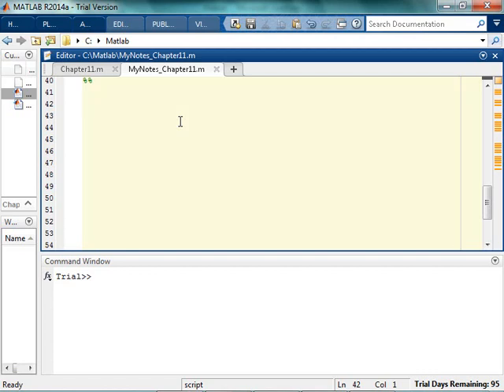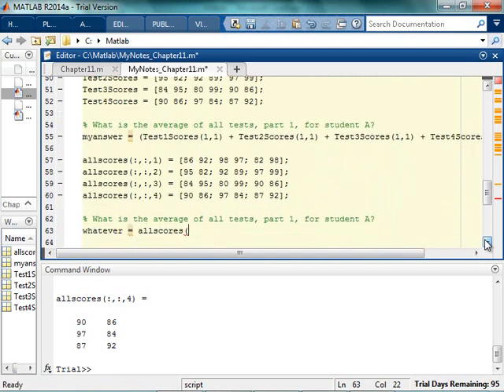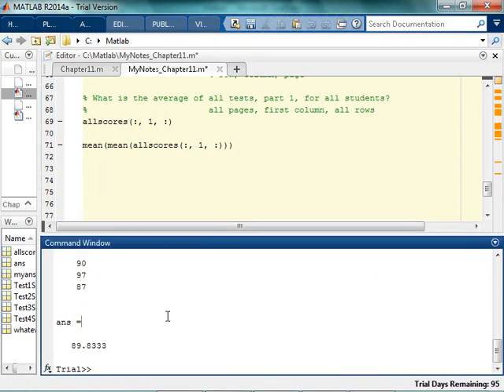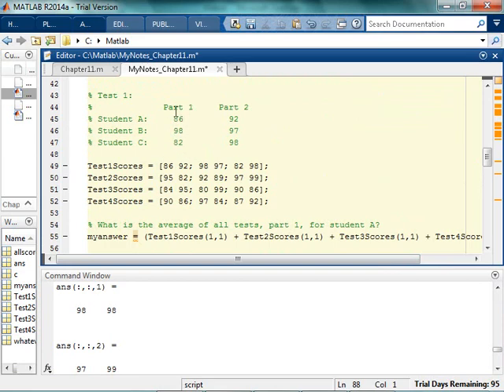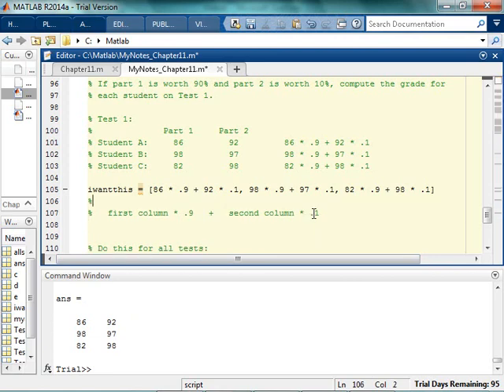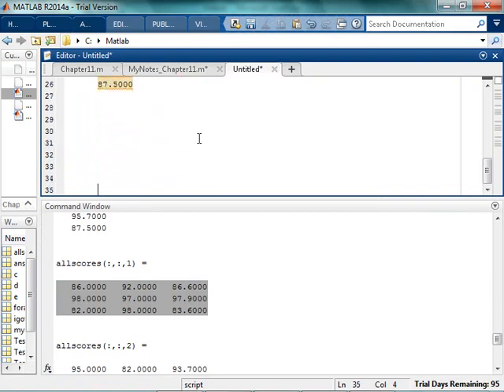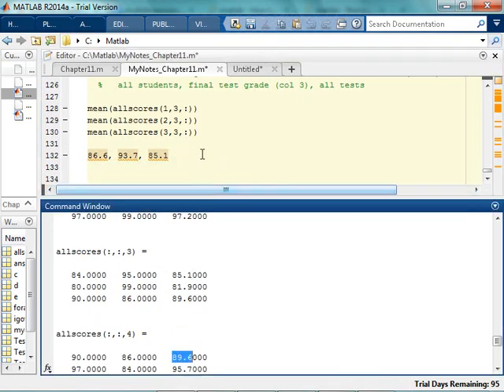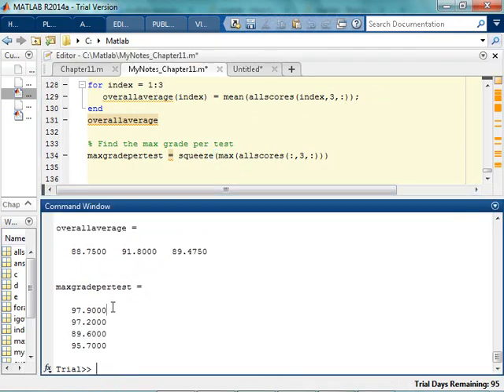Multidimensional Arrays in MATLAB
Using a multidimensional array is just like having a 3-D matrix.  It's just more fun!